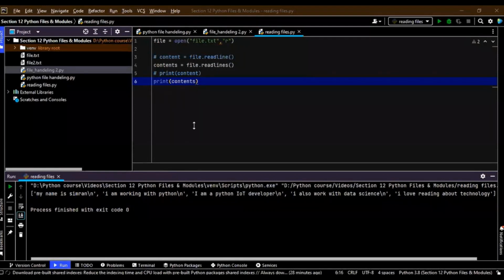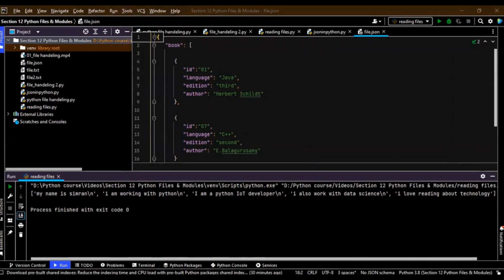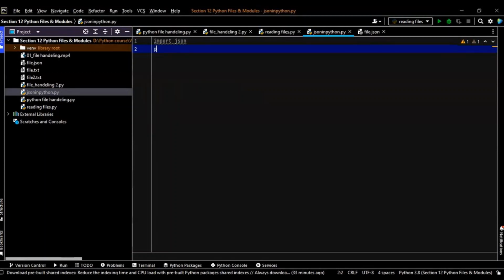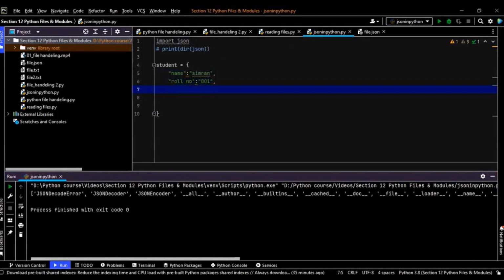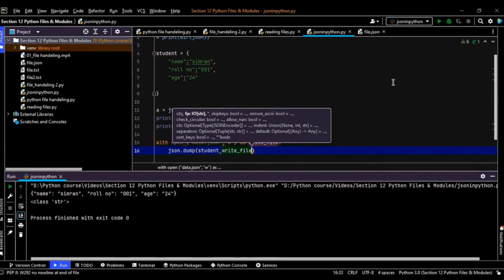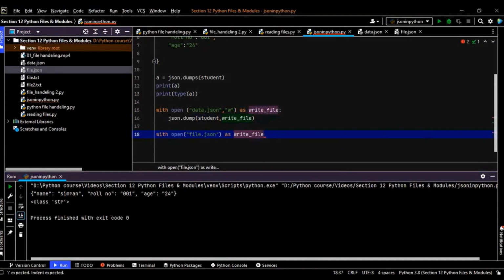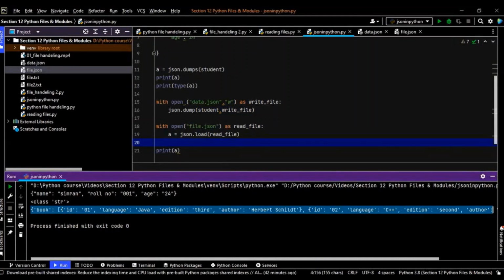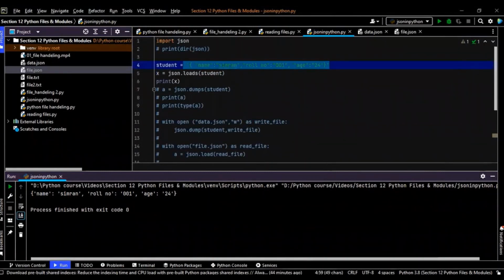"Exploring Json in Python: Parsing, Manipulating, and Generating Json Data"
In this video, we will be exploring the world of JSON in Python. JSON, or JavaScript Object Notation, is a popular data format used in web applications and APIs. We will start by understanding what JSON is and how it is used in Python. We will also cover the basic syntax of JSON and how to create and parse JSON using the built-in Python modules.

Additionally, we will demonstrate how to work with JSON data from external sources, such as web APIs, and how to manipulate and extract data from JSON objects. Whether you are new to Python or a seasoned developer, this video is perfect for anyone looking to learn about JSON in Python. Join us as we dive into the world of JSON!